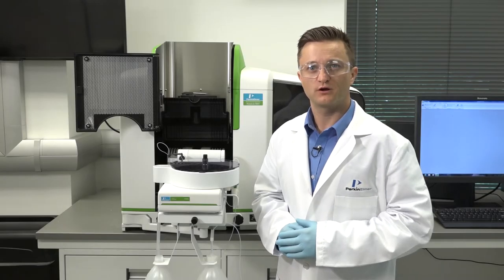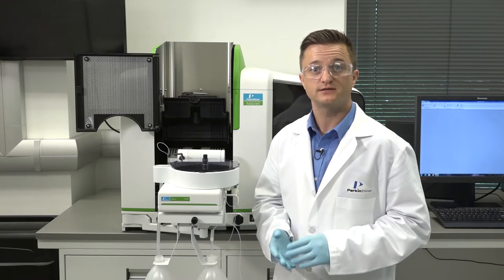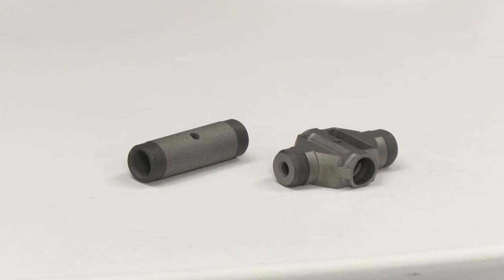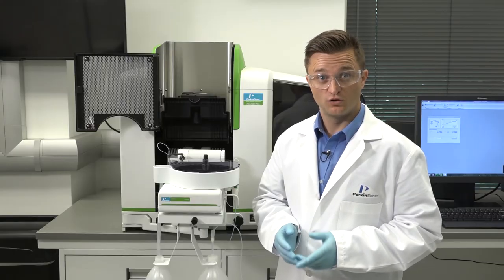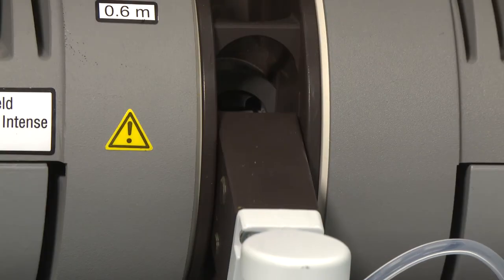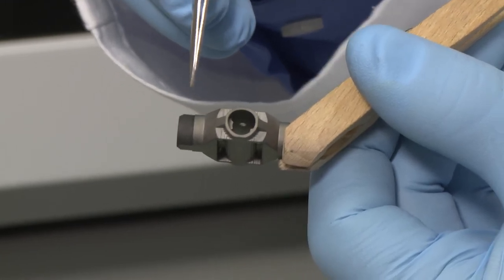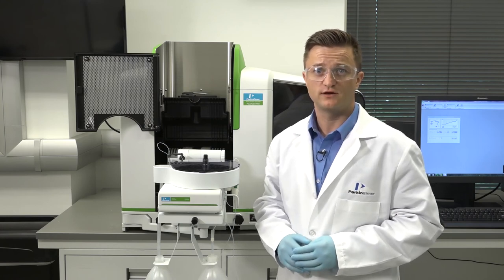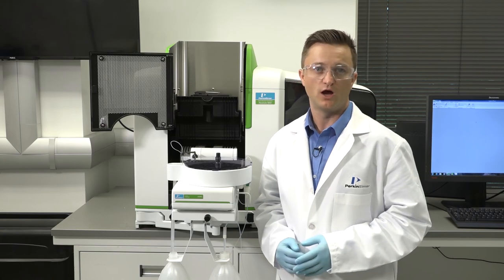Performing Routine Maintenance: Graphite Tube Replacement on the PinAAcle Series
This instructional video will help you replace the graphite tube on your PerkinElmer PinAAcle in order to ensure the best performance and productivity on your Atomic Absorption Spectrometer.